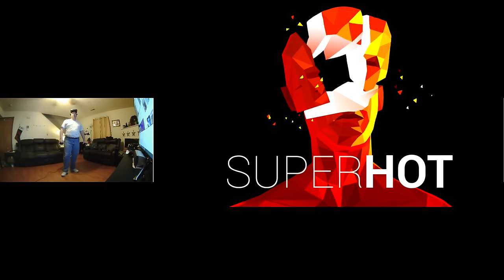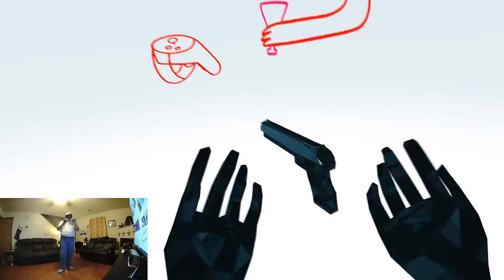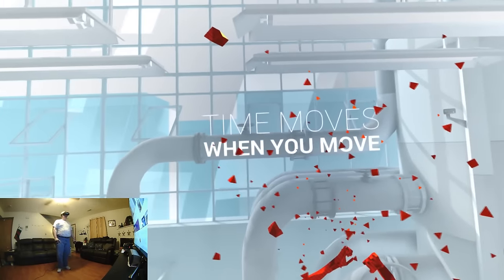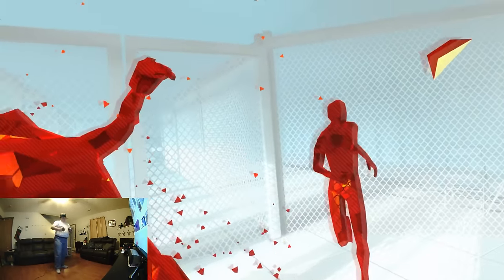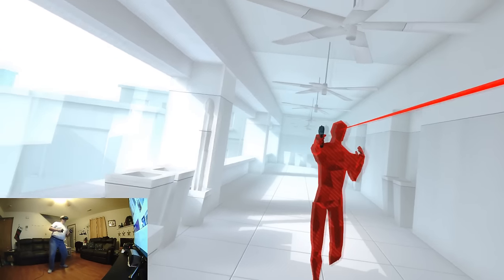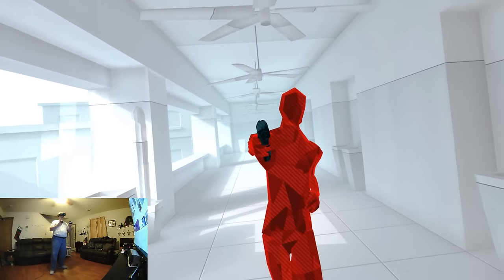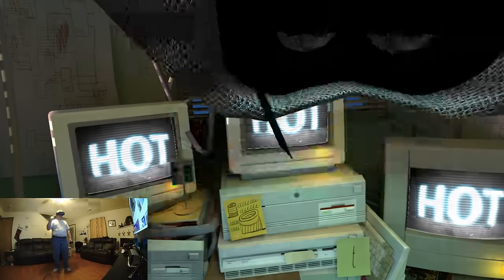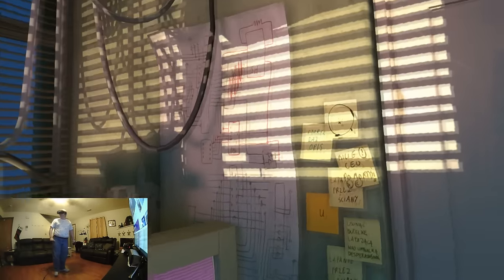SUPERHOT VR is Absolutely Super Hot on the Oculus Rift With Touch!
So after reading many posts declaring SUPERHOT as one of the best Oculus Touch launch titles I decided to jump in and take a look for myself and man I'm glad I did. This game is freakin great! The unique game mechanic of having time only move when I do was fresh and made the strategy of this game tremendously satisfying! If you have a Rift and have recently been fortunate enough to add the Touch controllers to it then I highly recommend giving this one a look!

GameHard 4.0

UKRifter

ImmersiveGamer83

RealityCheckVR